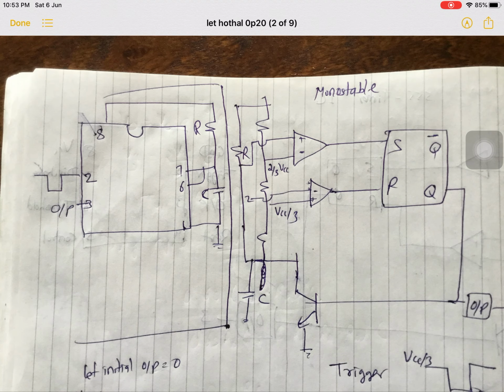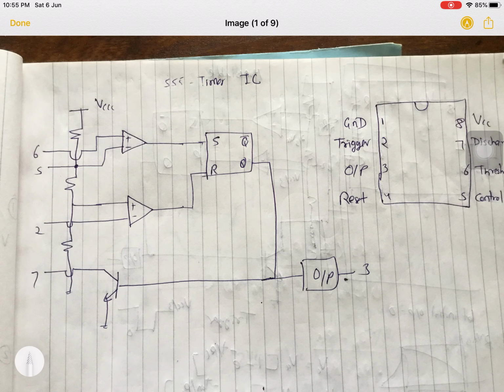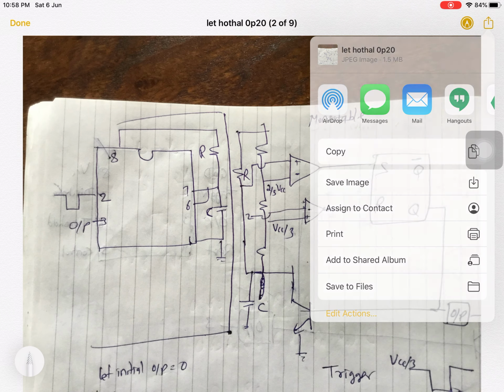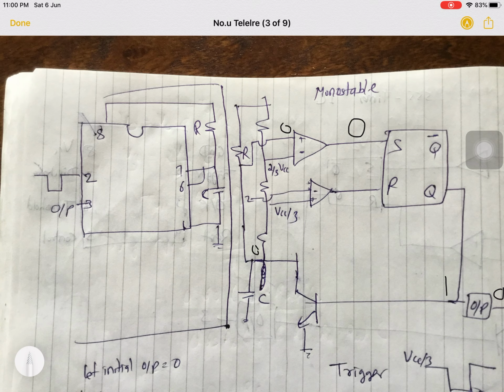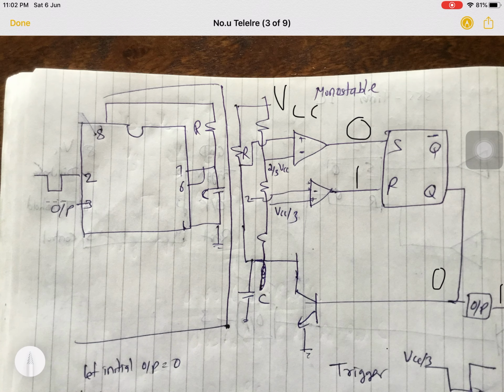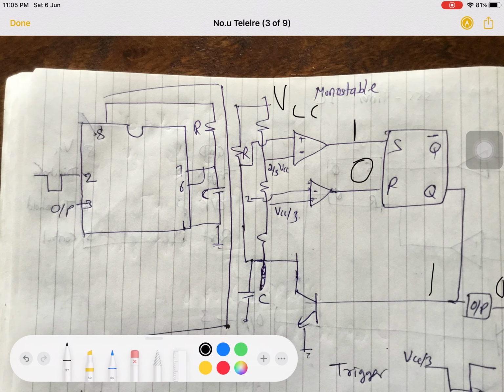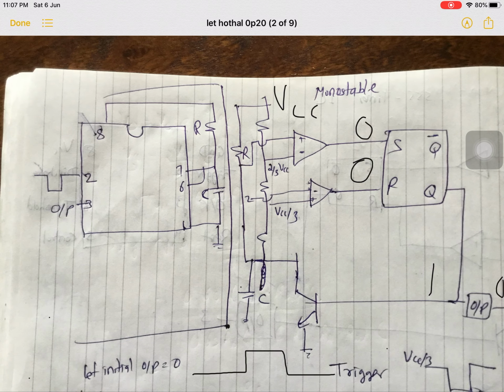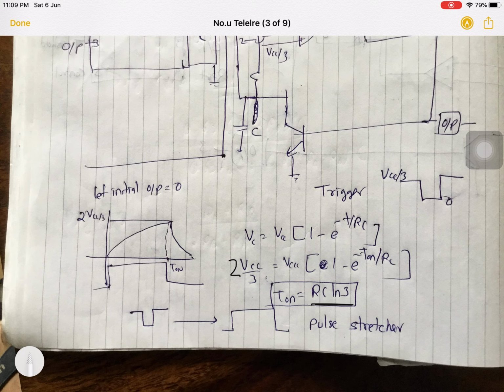555 timer IC part -1